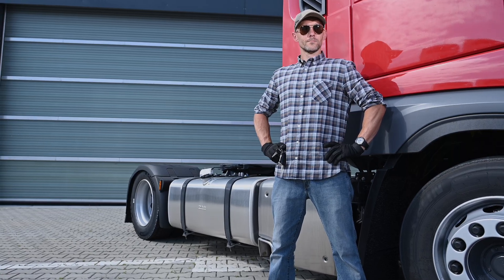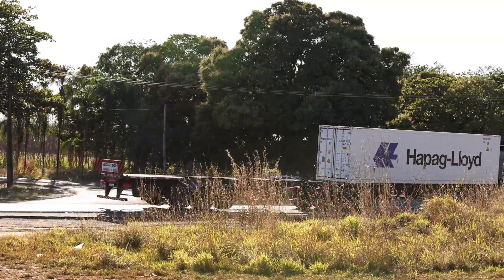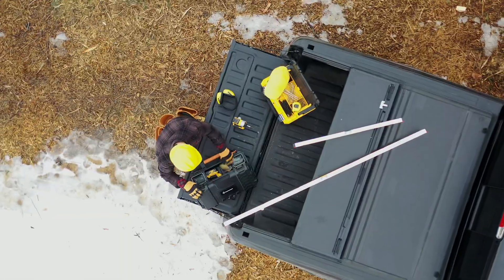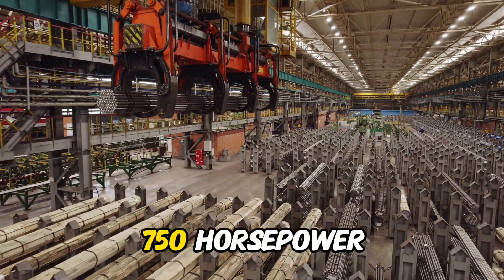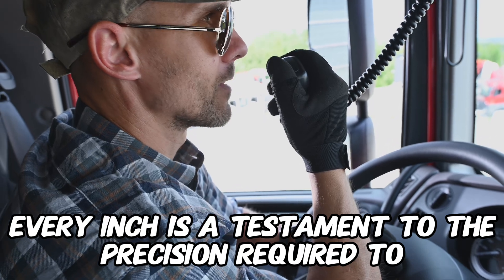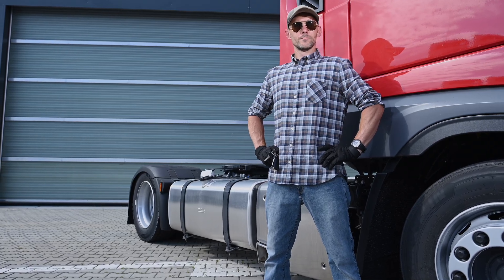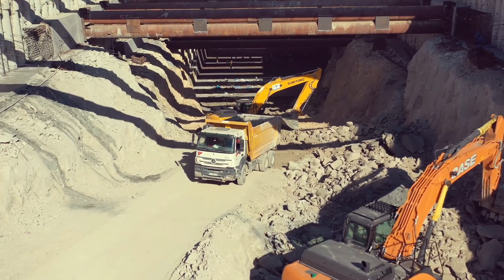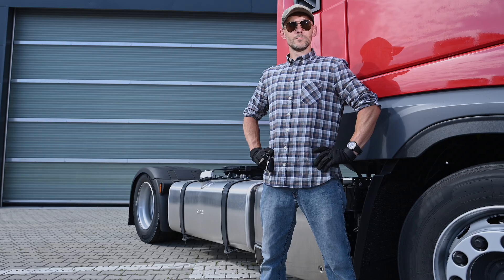Why The World's Largest Truck Load Is INSANELY Large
You Would Never Believe How Large The Worlds Largest Truck Load Is!

Dive into the heart of industrial marvels with our video showcasing the world's largest truck load! Explore the intricate logistics and engineering behind transporting colossal equipment, from bulldozers to cranes. Uncover the secrets of precision planning, cutting-edge technology, and raw power required for this massive operation. Whether you're a logistics enthusiast or simply captivated by heavy machinery, don't miss this exclusive look at the awe-inspiring world of mega equipment transport. Join us now for an up-close view of how industries keep moving on an unprecedented scale!